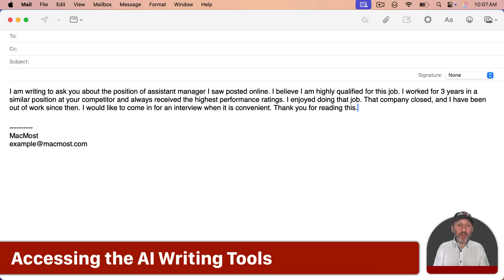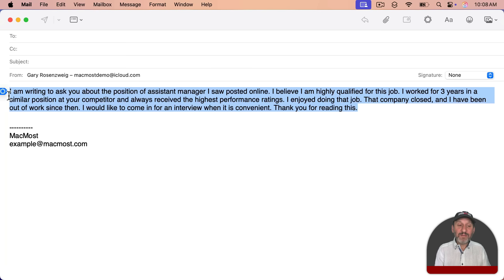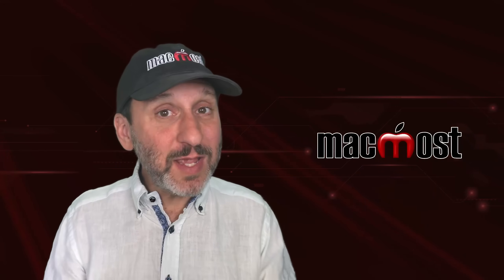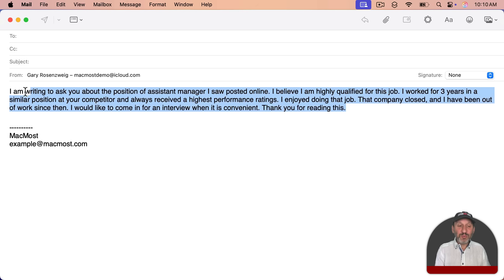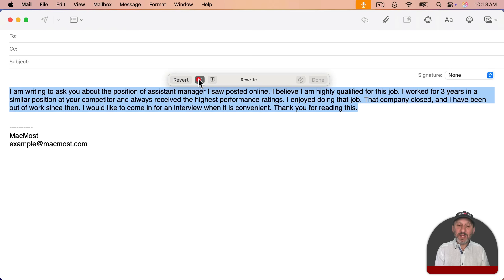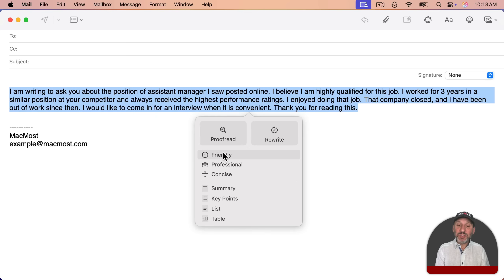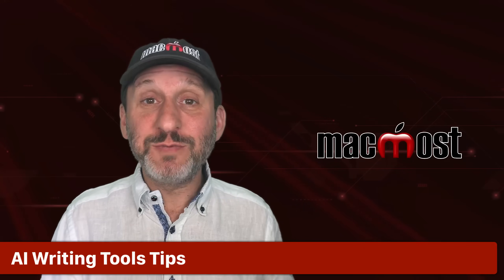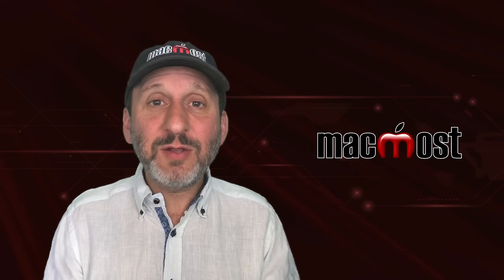Using Apple Intelligence Rewriting Tools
With Apple Intelligence in macOS 15.1 you can use proofreading and writing tools to improve your emails, messages, notes and other documents.

00:00 Intro
00:17 Accessing the AI Writing Tools
02:13 Proofreading
02:57 Rewriting with AI
03:59 Using Rewriting Styles
04:47 AI Writing Tools Tips